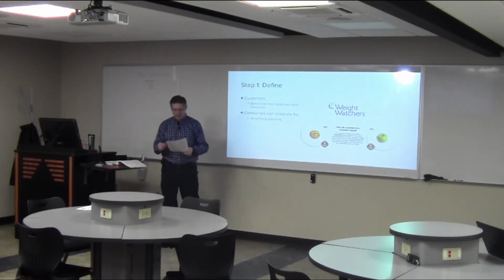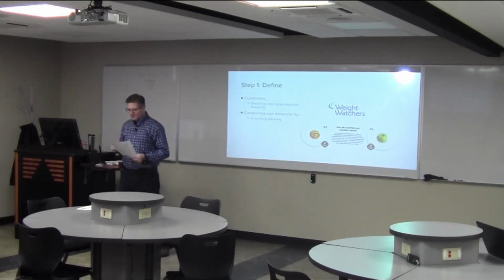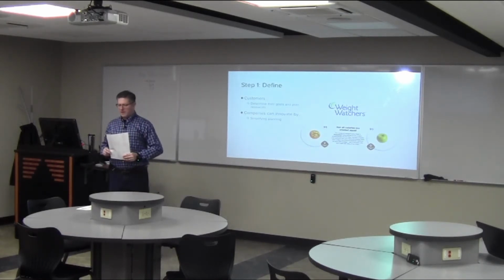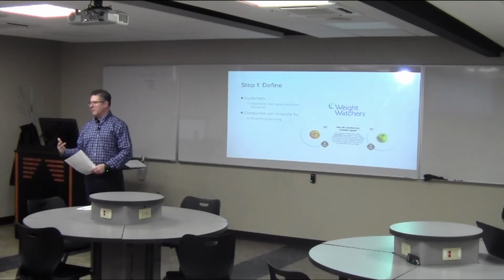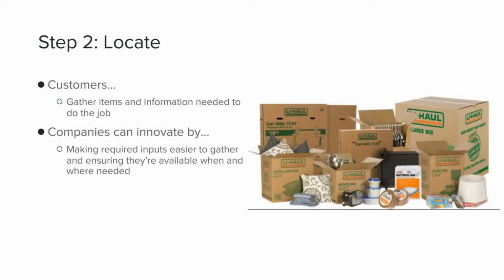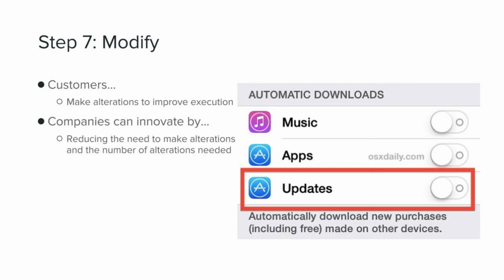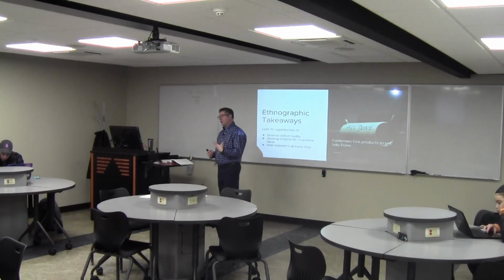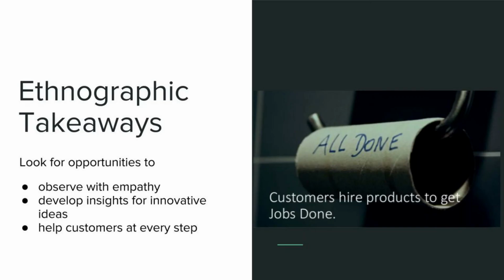Lecture 6: Communicating With Customers